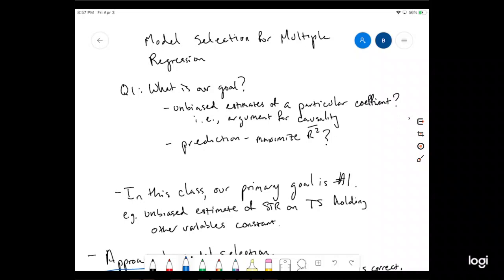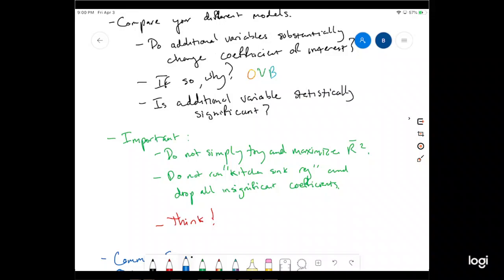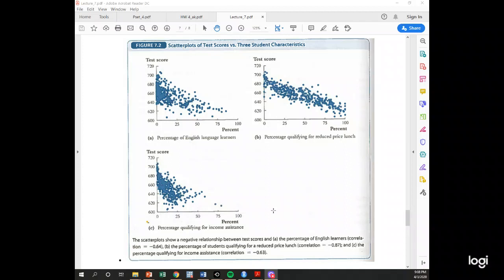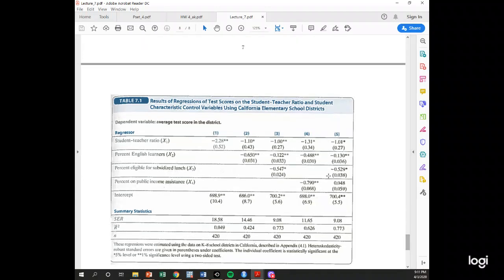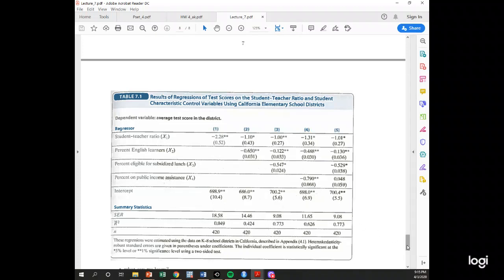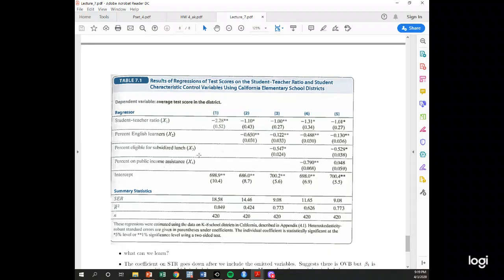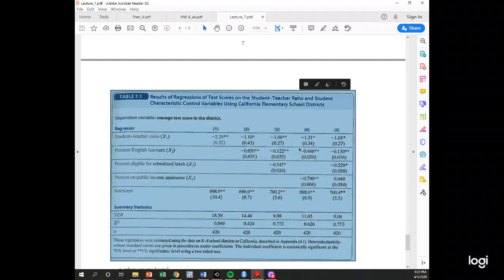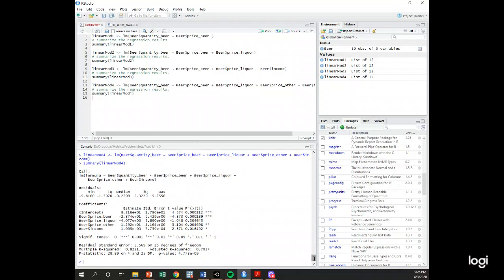E9: Model Specification for Multiple Regression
This is the last lecture for lecture notes 7. We introduce the idea of selecting between different possible models.